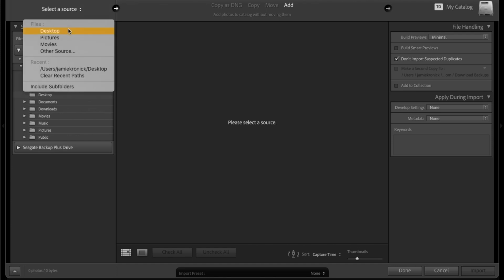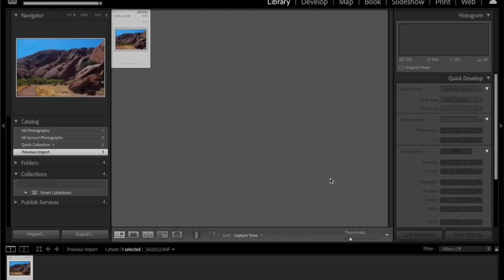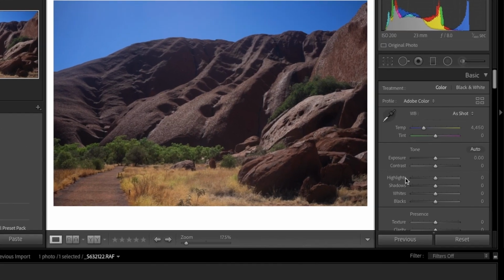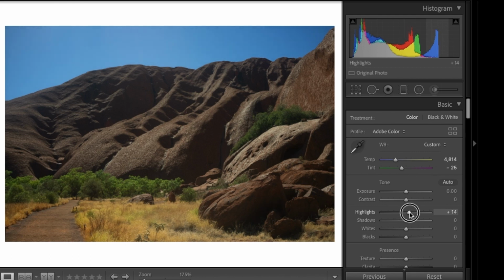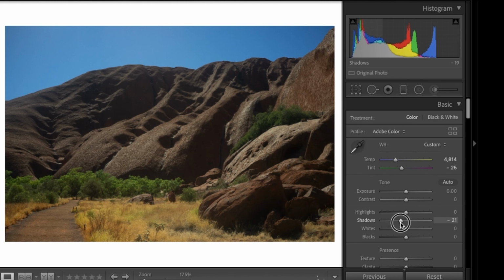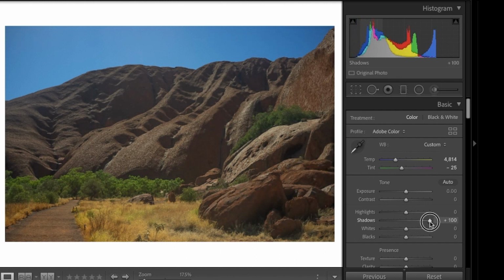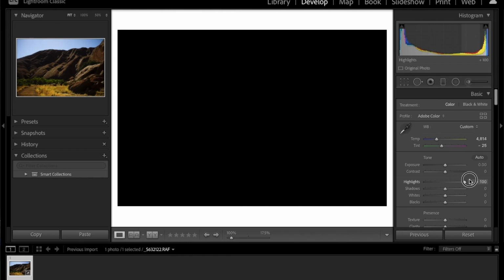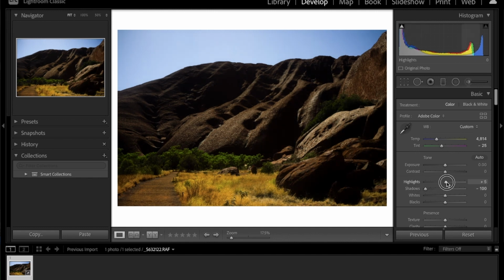Easy Shadows and Highlights Adjustment | Lightroom Classic Tutorial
Learning how to adjust the Highlights and Shadows in Adobe Lightroom Classic is easy and essential to a great photo edit. Let’s learn how to refine the details in the Highlights in your photo, and how to get more out of the Shadows with a couple of easy slider adjustments.

0:00 Introduction
0:42 Find the Adjustment Panel
0:58 Adjust the Highlights
1:15 Adjust the Shadows
1:28 Hold Alt to Visualize Clipping
1:50 Highlights and Shadows on a Portrait

Envato Tuts+
Discover free how-to tutorials and online courses. Design a logo, create a website, build an app, or learn a new skill